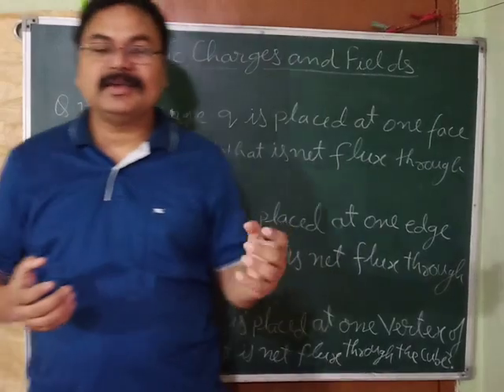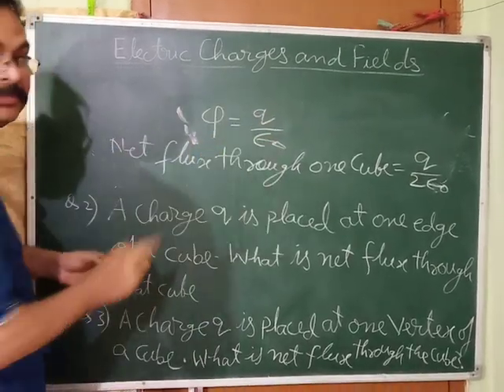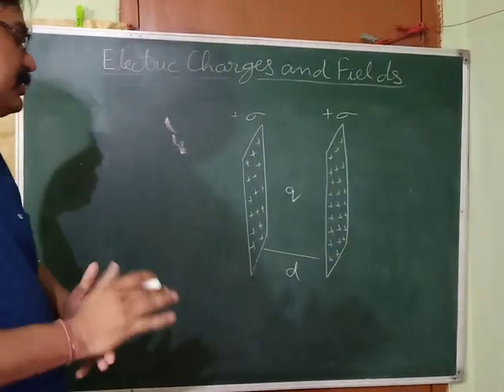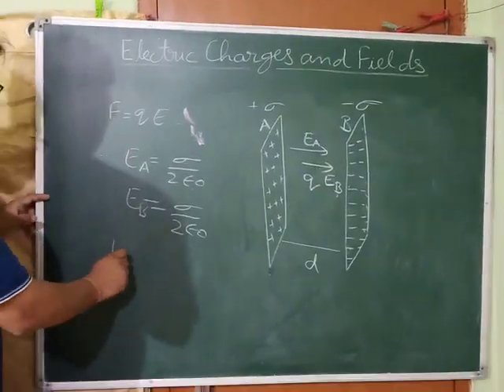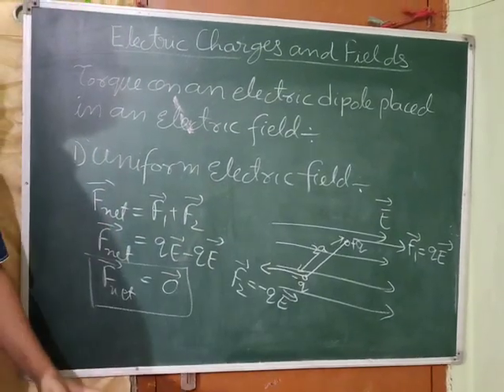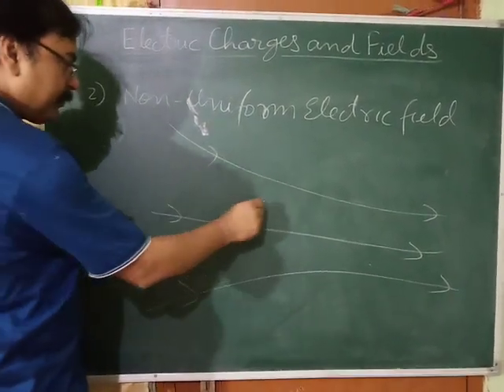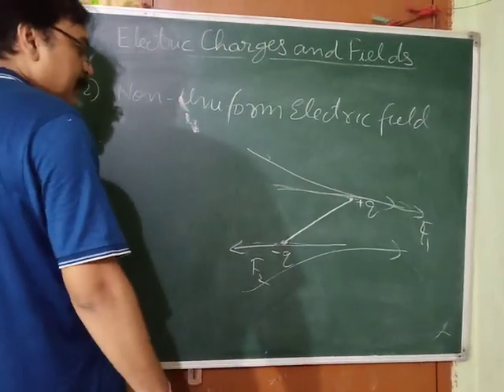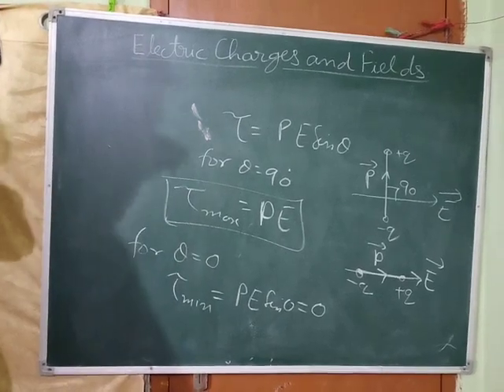ELECTRIC CHARGES AND FIELDS CLASS 12 PART 10